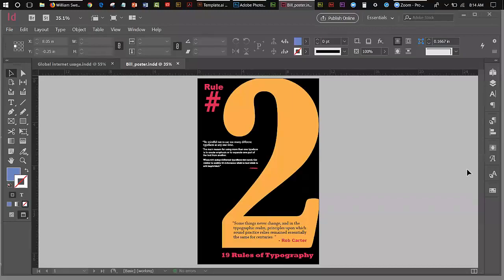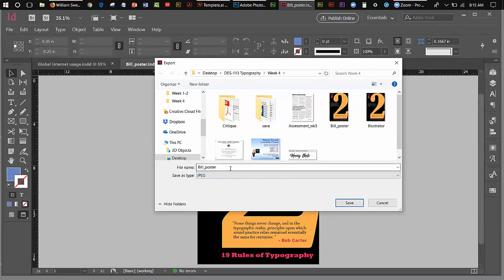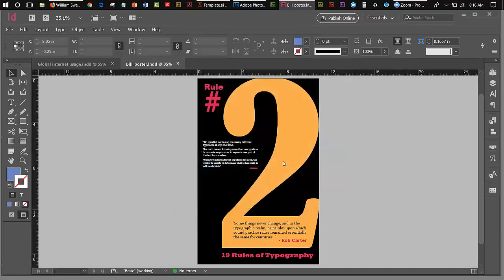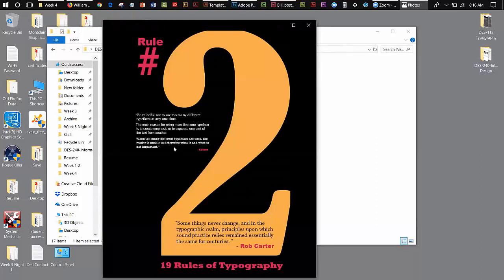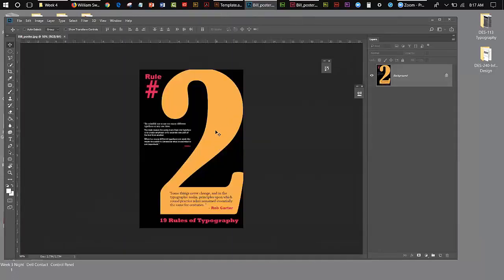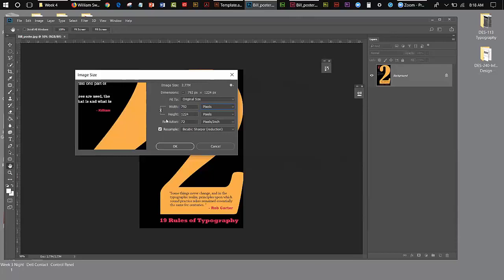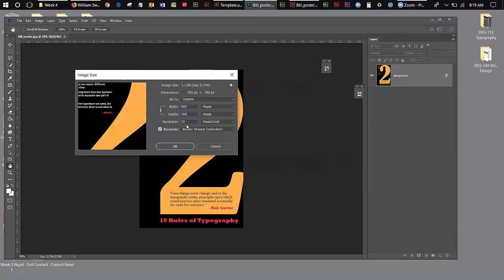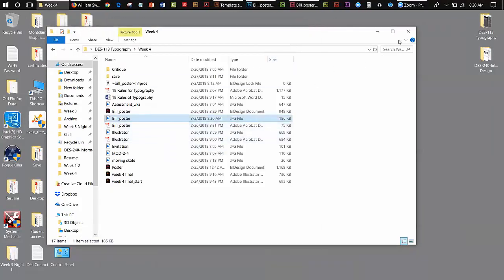Image Size Poster for Behance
This short Video shows how to export and resize a JPG file from InDesign.